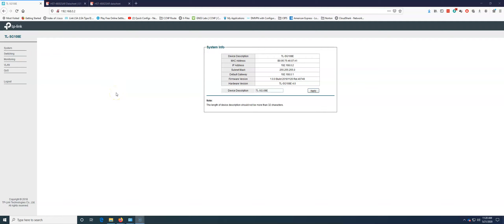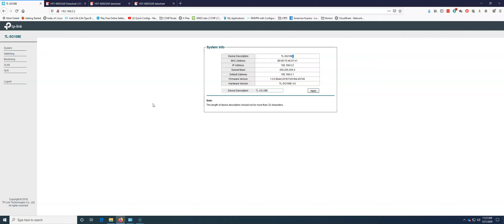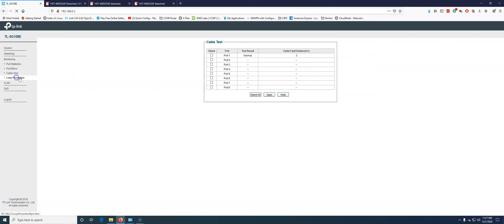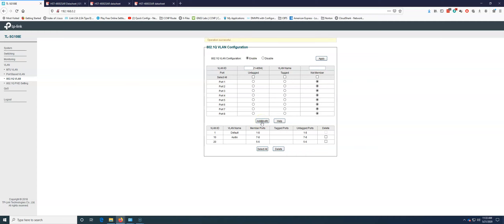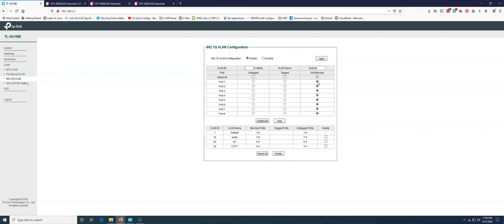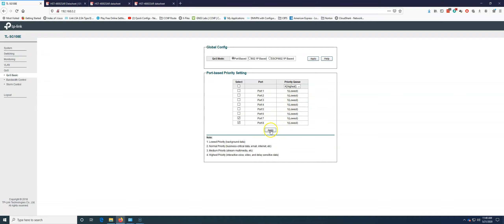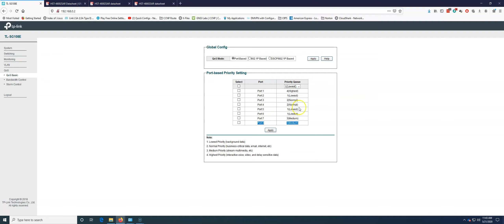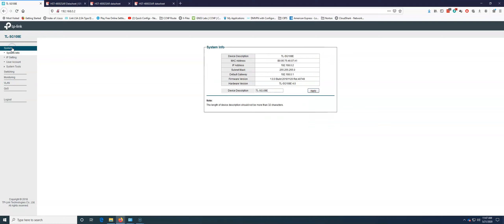Audiophile Managed Switch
My review of what I consider a true audiophile switch